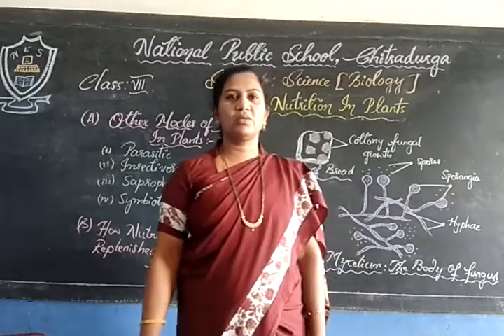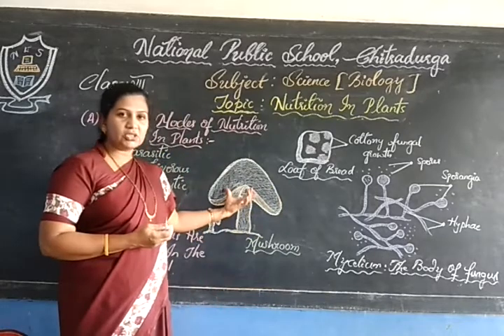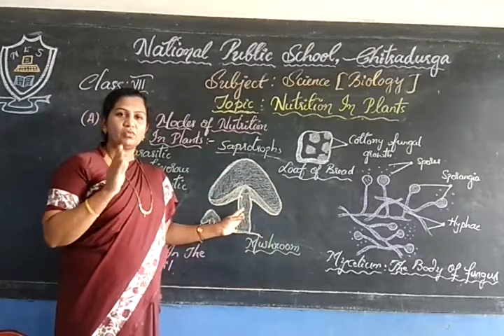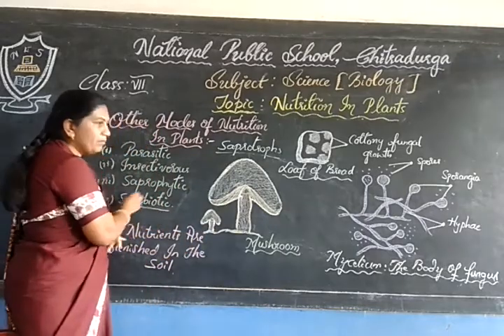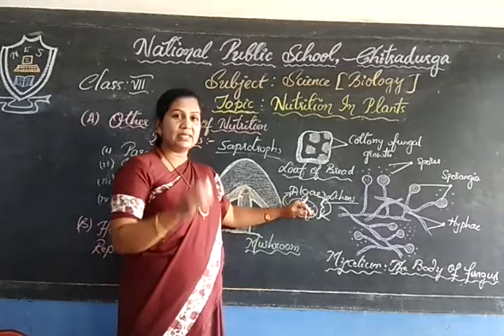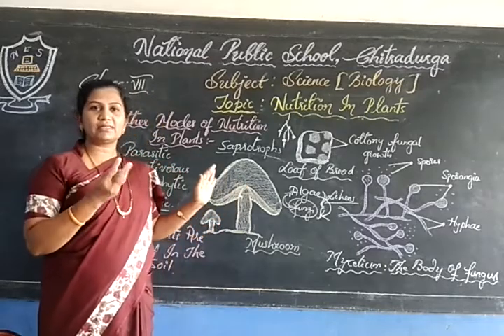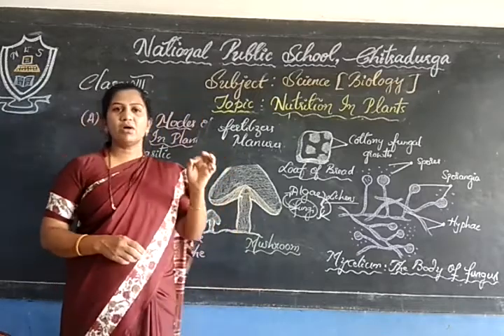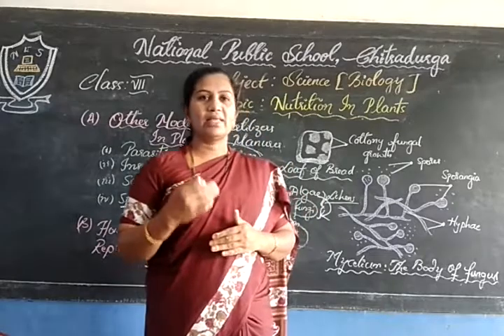Nutrition in Plants - Part 3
Other modes of Nutrition in Plants